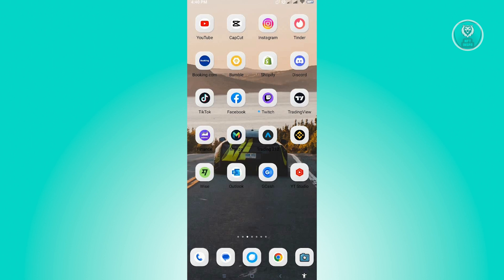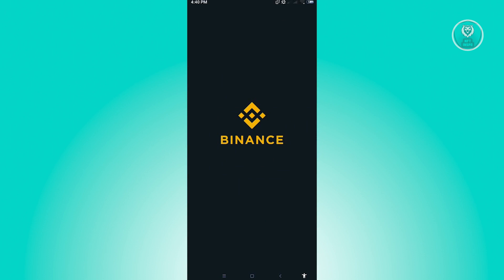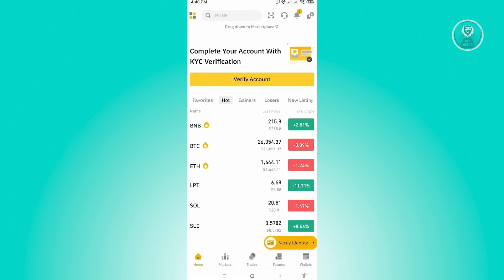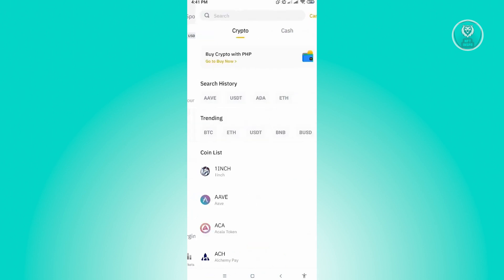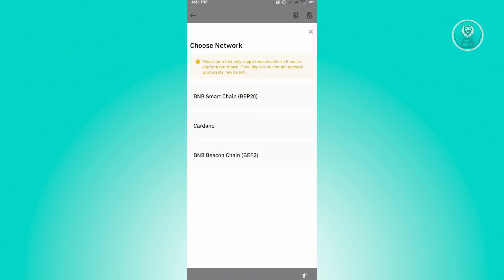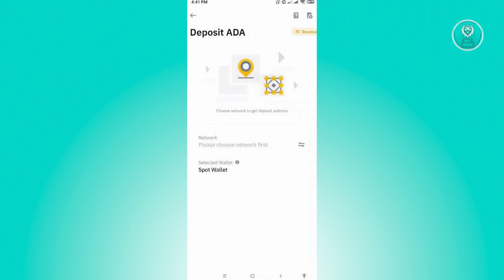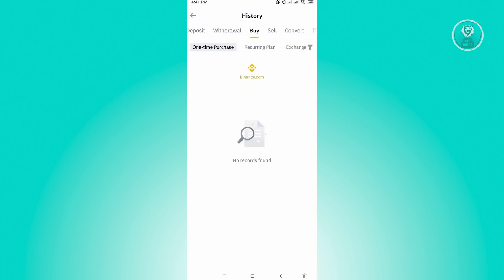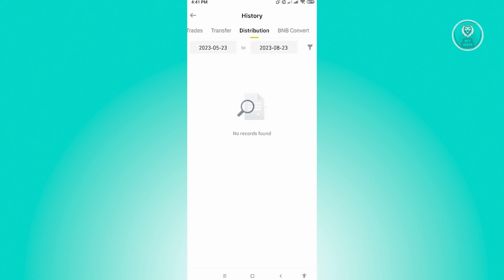How To See Deposit History On Binance App (2025)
If you want to see your deposit history on the Binance app, then this video will help you with this!